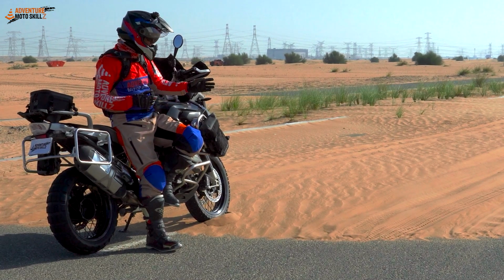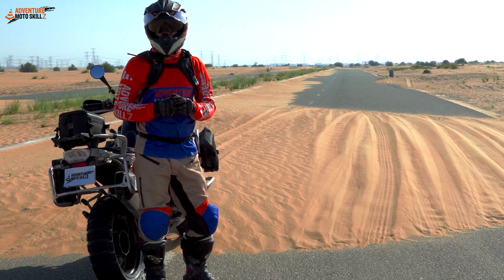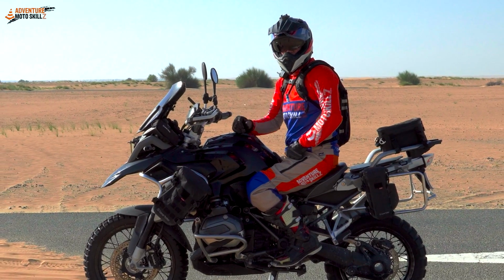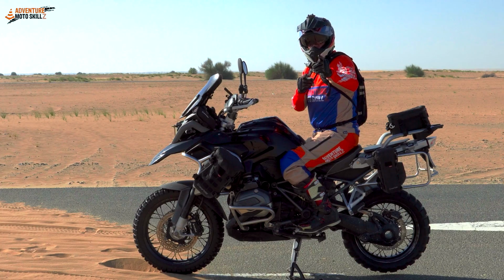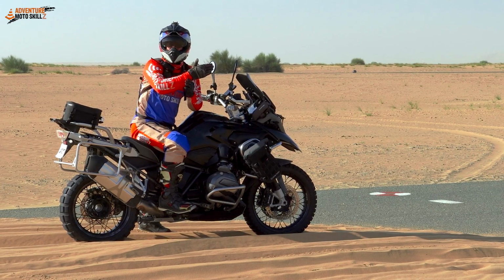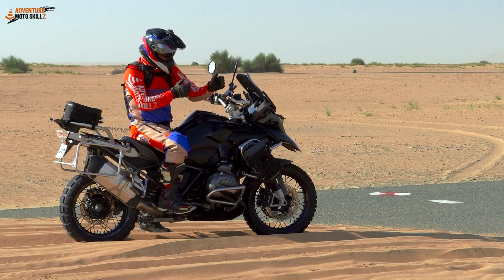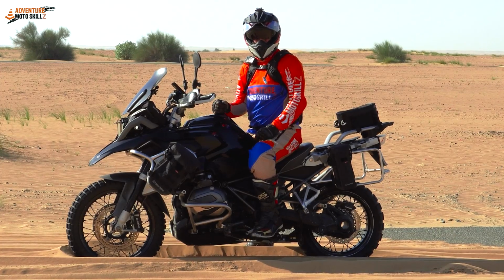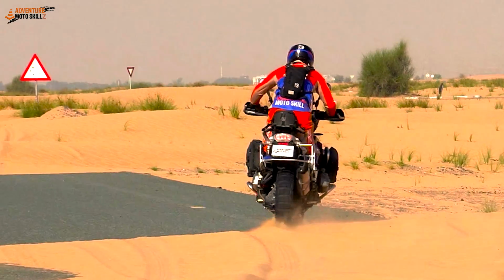Crossing Small Sand Patches on an Adventure Motorcycle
In this video, we review some of the essential techniques for successfully navigating small sand patches on your adventure motorcycle.
Whether you're a seasoned rider looking to refine your skills or a beginner, this video has some valuable tips and tricks to boost your confidence off-road.

Join us as we break down the challenges of riding through sand, explore the importance of body positioning, throttle control, and tire pressure adjustments, and demonstrate the best practices for maintaining stability and momentum in sandy conditions.

Get ready to elevate your riding skills and embrace the thrill of off-road adventures with ADVMotoSkillZ!
To successfully navigate sand patches on an adventure motorcycle, here are some of the valuable tips we cover:

1. Body Positioning

2. Throttle Control

3. Line selection

By incorporating these tips into your sand riding, you can enhance your skills and confidence when crossing sandy sections on your adventure rides.

🏍️ RIDE WITH CONFIDENCE 🏍️

👕 Your purchases support us to continue all this great content ... thank you! SHOPADVMoto for T-shirts, Hoodies, Gaiters and more at shop.advmotoskills.com

Side Note:
These agility & skills courses/exercises are designed to help develop the fundamental riding skills of clutch, throttle, brake and active balance by the rider.

Precise practice in coordinating these techniques can lead to instinctive/reflexive actions by the rider and allow for more precise control of the motorcycle.

Mastery of these techniques allows the rider to more smoothly transition the bike when cornering as well as being able to react reflexively when encountering unexpected changes in surface traction in off road conditions.

Depending on your skill level, you may want to make the courses larger to feel more comfortable while you develop these skills.

Performing these exercises carries a risk of dropping your motorcycle which may result in damage to you or your motorcycle. Always be sure that your bike has the proper crash guards and that you also wear the appropriate protective gear.